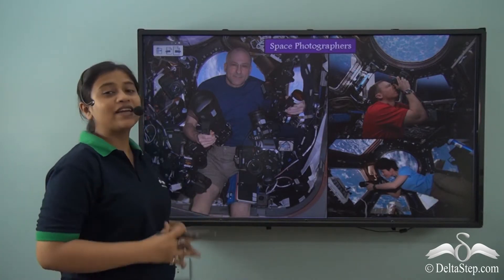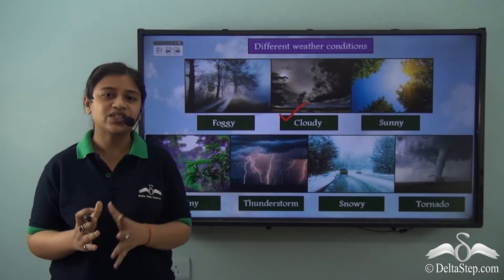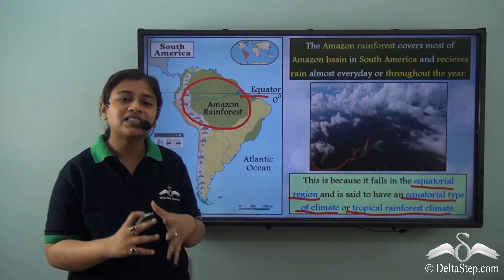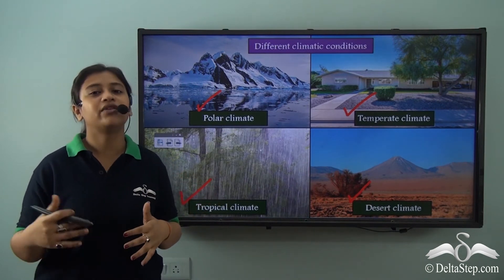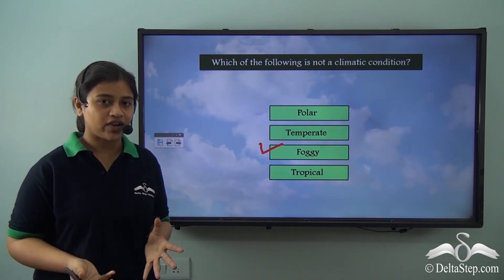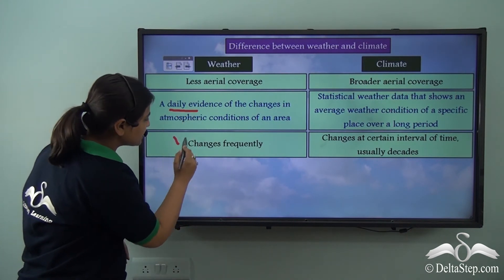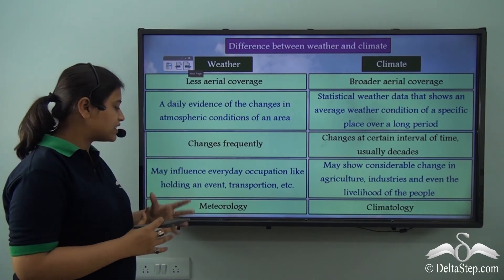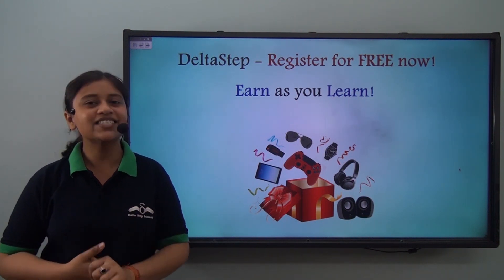Introduction and difference between Weather and Climate